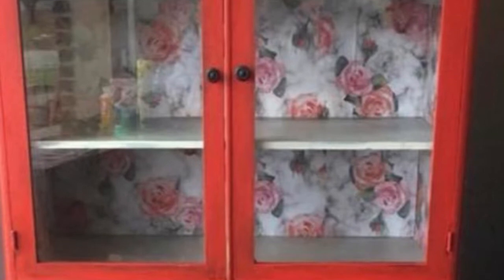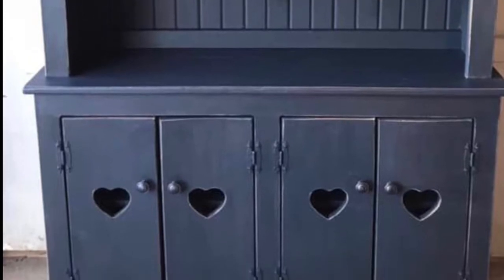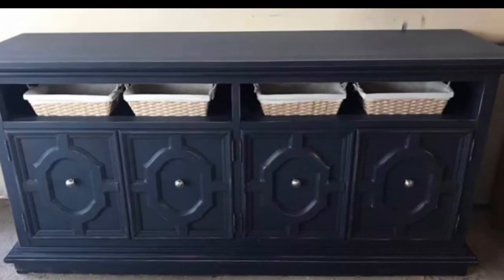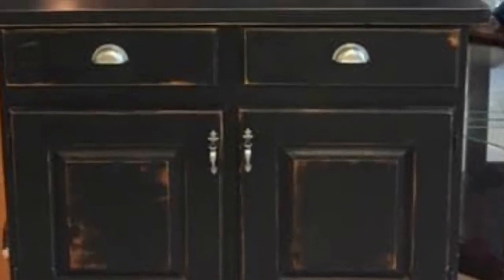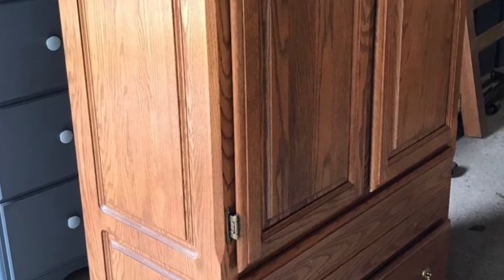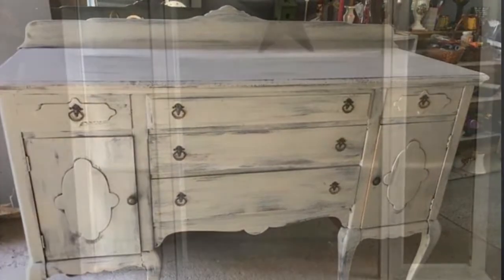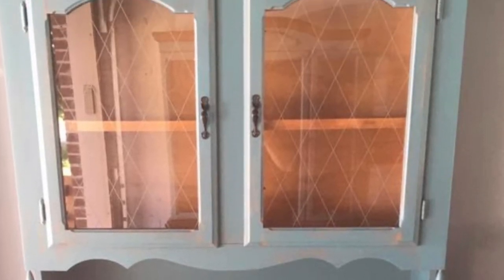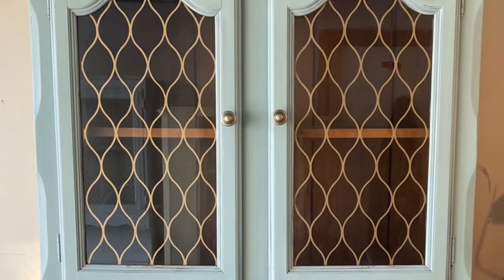Hutches and Sideboards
Here is a compilation of just some of the hutches and sideboards that I’ve done over the years! 😊

furniture